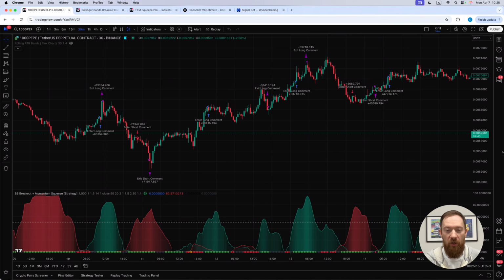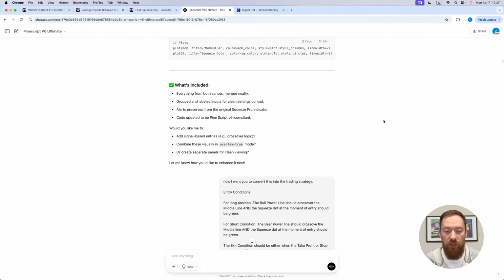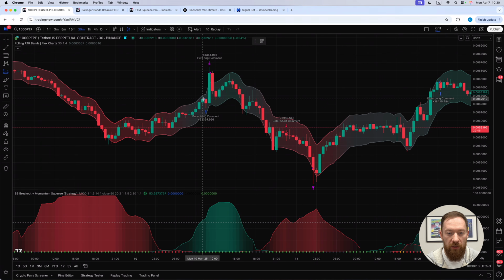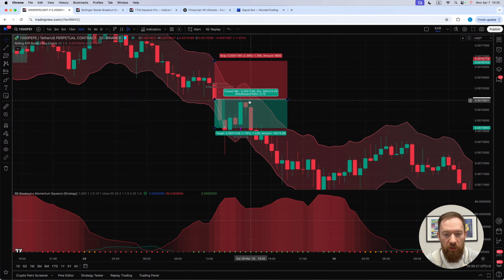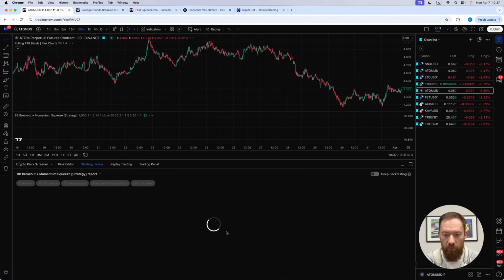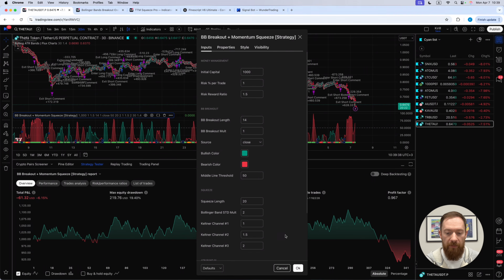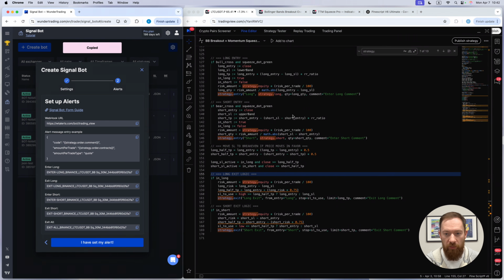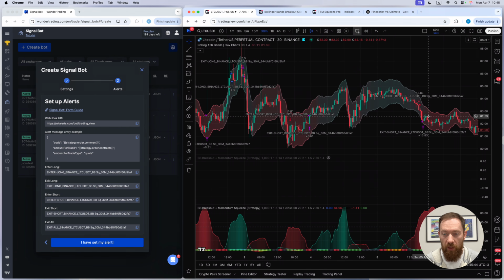Best FREE TradingView Indicators in one Strategy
✅ The Best TradingView Strategy You've Never Tried – 100% Free Indicators!

In this video tutorial, we dive deep into a powerful TradingView Strategy using 3 free indicators that you can implement today for automated trading. Whether you're trading crypto, forex, or stocks – this setup gives you dynamic stop loss, risk management, and high-probability entries.

📌 Indicators Used in This Strategy:
Bollinger Bands Breakout Oscillator – Determines trend direction and strength
TTM Squeeze Pro – Detects market consolidation and breakouts
Rolling ATR Bands – Sets dynamic stop loss and take profit levels

🔍 Strategy Logic:
Use the Bollinger Bands Breakout Oscillator to identify trend direction
Confirm volatility with a green dot on the TTM Squeeze Pro
Calculate stop loss & take profit with Rolling ATR Bands
Automated risk management with breakeven adjustment
Fully customizable parameters and money management

🚀 Long Setup:
Bull Power crosses 50 (Green Line)
TTM Squeeze shows a green dot (volatility detected)

📉 Short Setup:
Bear Power crosses 50 (Red Line)
TTM Squeeze shows a green dot

🎯 Risk Management:
Dynamic stop loss via ATR Bands
1:1.5 Risk/Reward

Auto move SL to breakeven after 50% progress

💡 Perfect for anyone looking for the best TradingView indicator combinations, automated trading strategies, and high-probability entries on crypto, forex, or stocks.

About WunderTrading: WunderTrading is a platform that simplifies getting started with cryptocurrency trading and investing. Trade using a professional trading terminal, or create fully automated trading bots in one click—or automate any TradingView script.

Timestamp:
00:00 Intro
00:35 Tradingview Indicators
02:02 ChatGPT Coding
03:15 Strategy Inputs
04:00 Long Setup
04:57 Short Setup
05:44 Breakeven Condition
06:40 Strategy Performance
10:15 Strategy Automation